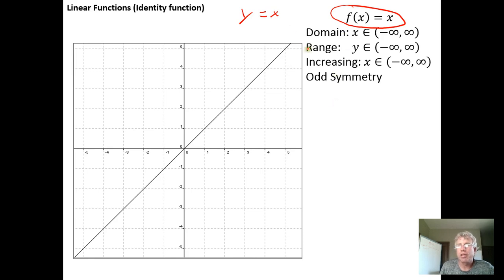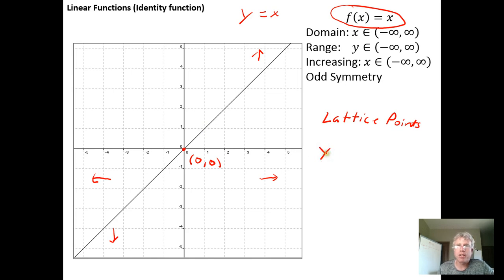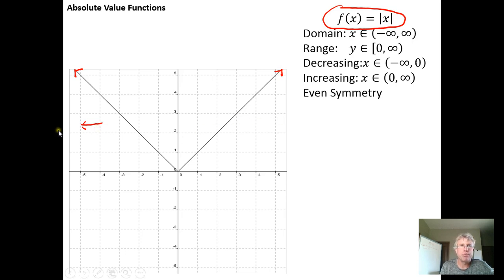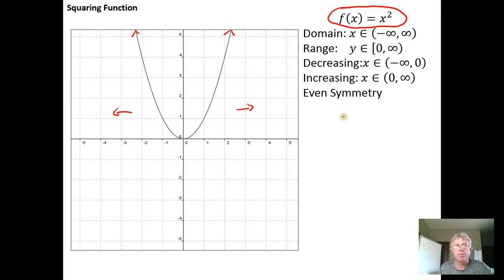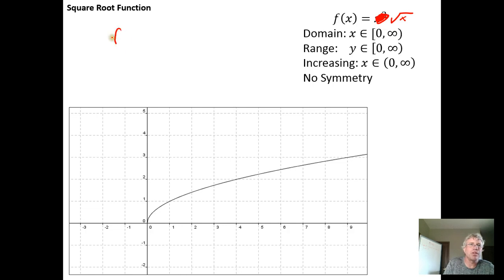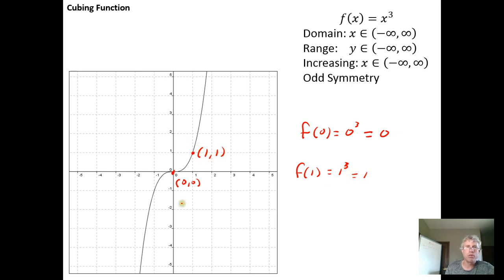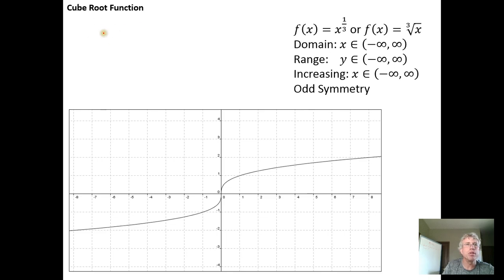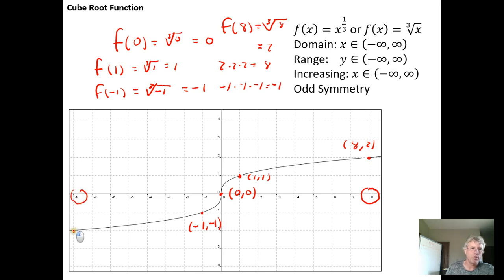Overview of Toolbox Functions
Quick overview of toolbox functions.